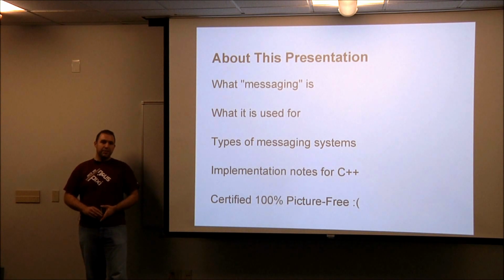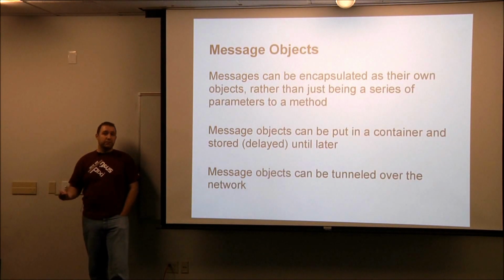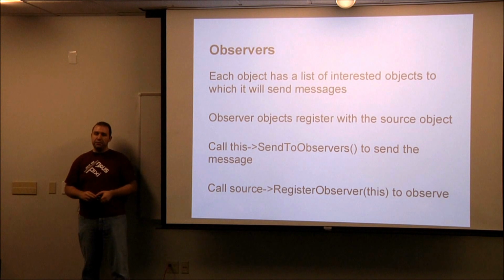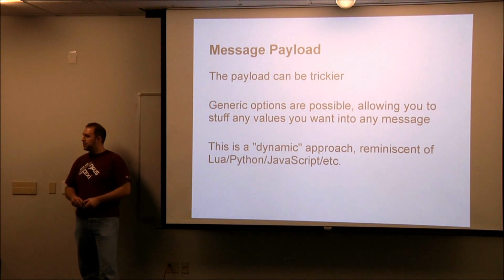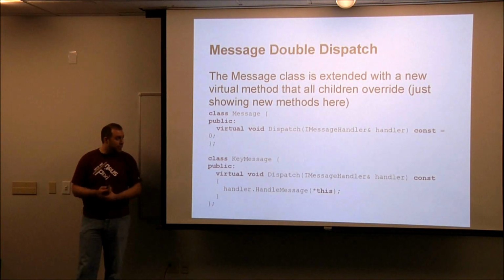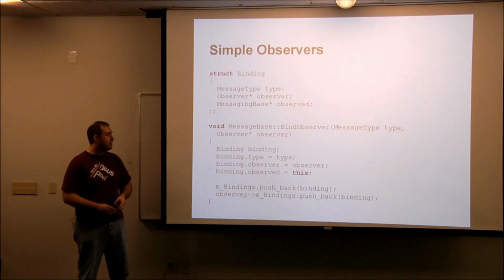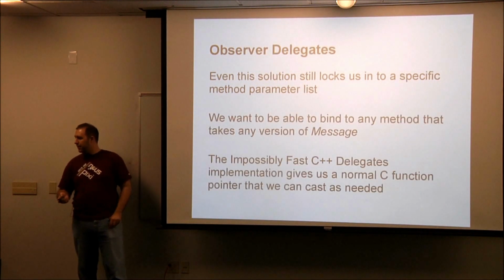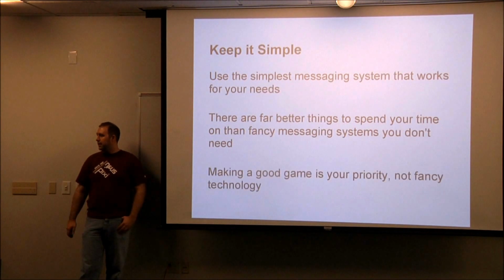C++ Messaging Systems